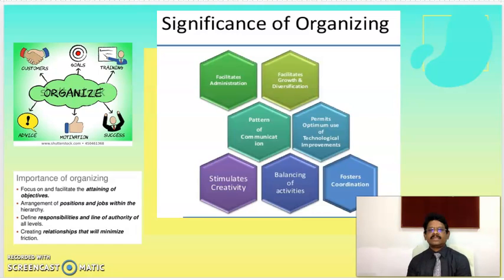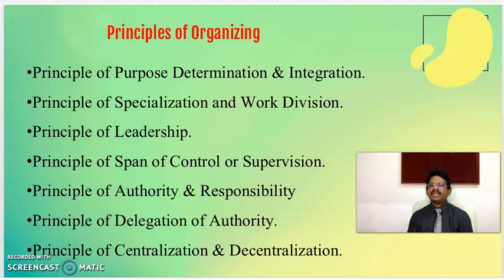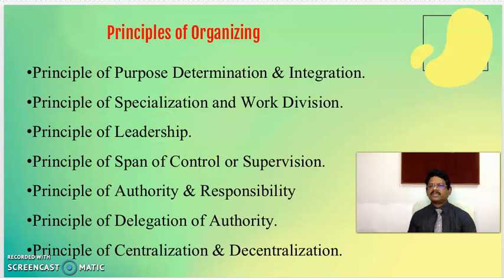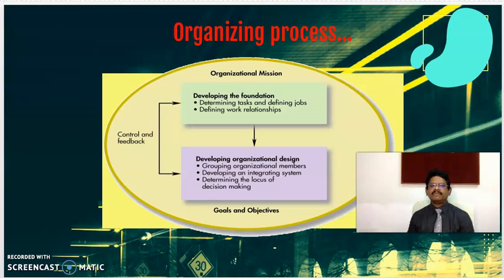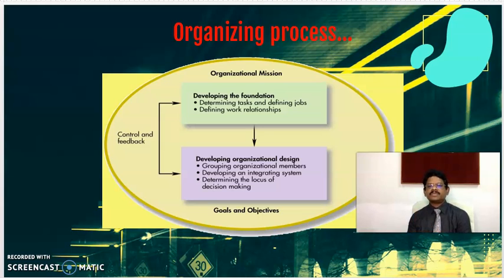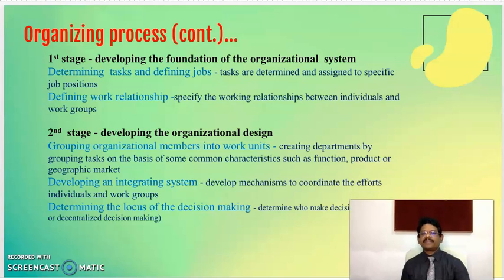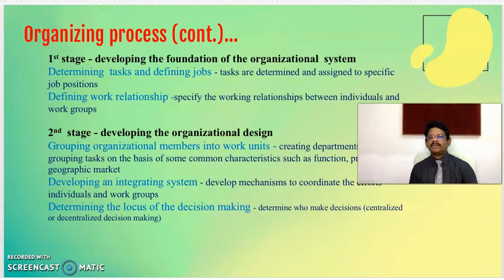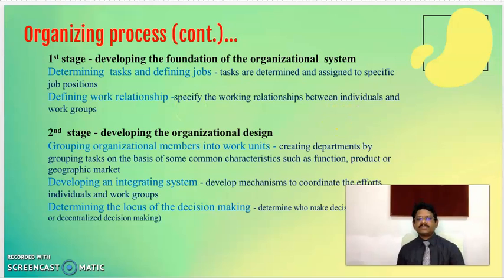MPOB Video 25 Principles and Process of Organising